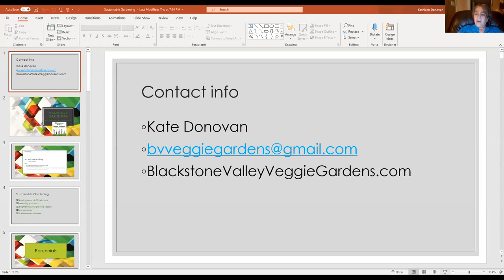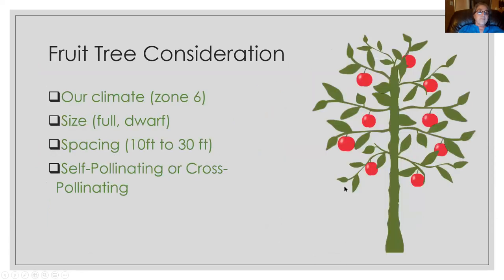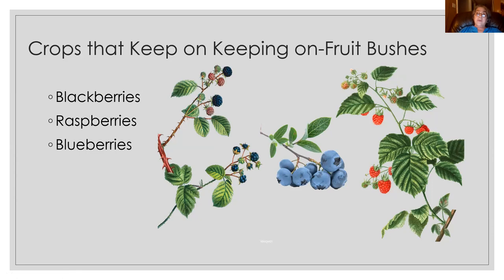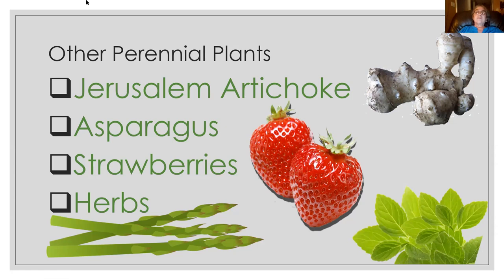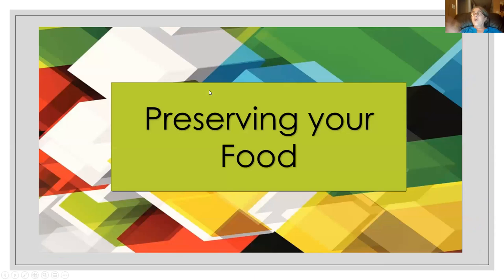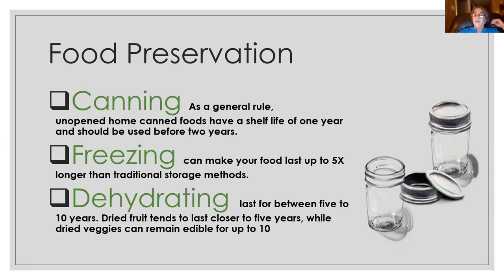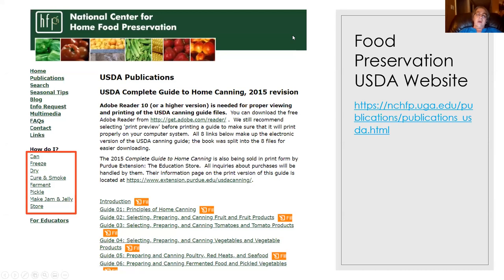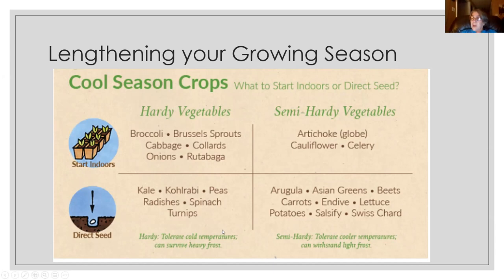Backyard Orchard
Learn to plant fruit trees and bushes in your own back yard